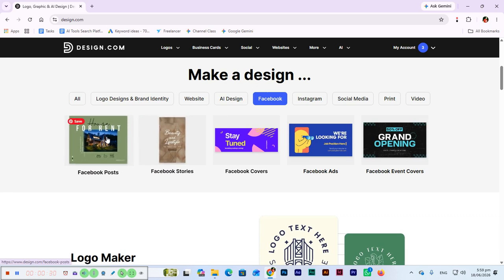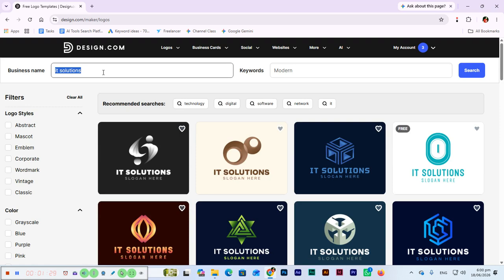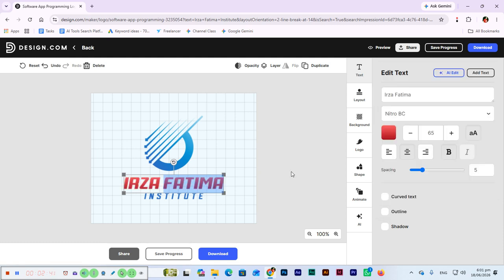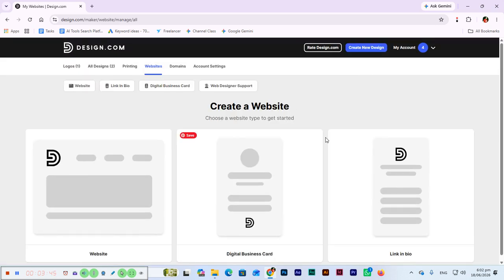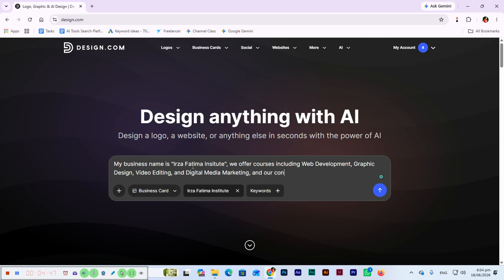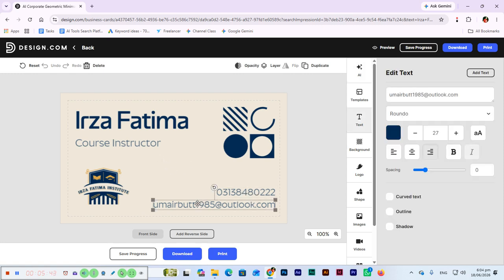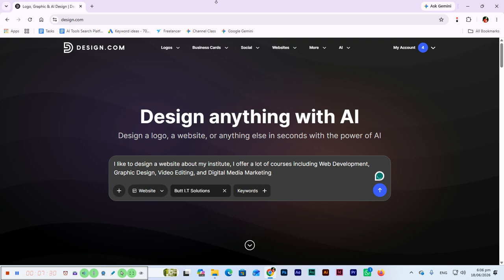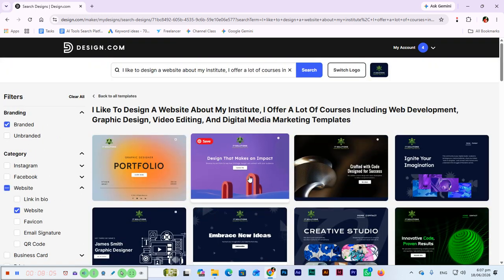Design.com Tutorial – Create Logos, Websites & Business Cards in Minutes!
Want to create a professional logo, website, and business card without hiring a designer? In this video, I'll show you how to use Design.com — an all-in-one branding platform that lets you design logos, websites, business cards, social media graphics, and more, all in one place.

Whether you're starting a new business, building your brand, or just learning design tools, Design.com makes it fast and easy. I'll walk you through the entire process step by step so you can build a complete brand identity in minutes.

🔹 What you'll learn in this video:
✅ How to get started with Design.com
✅ Creating a professional logo from scratch
✅ Designing a website using your brand
✅ Making matching business cards
✅ Exporting and using your designs